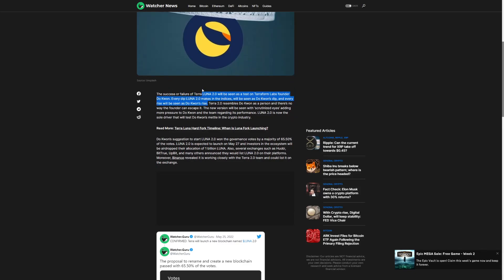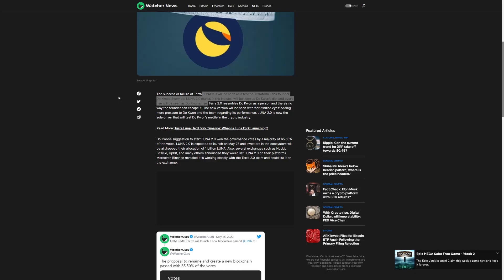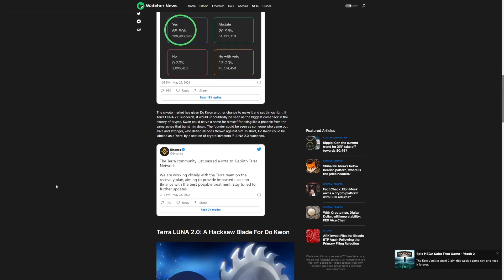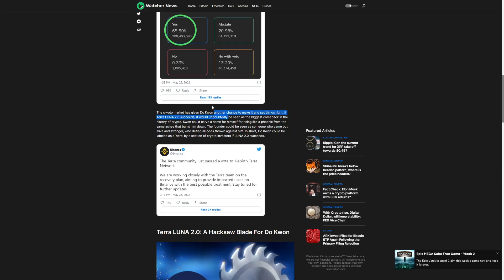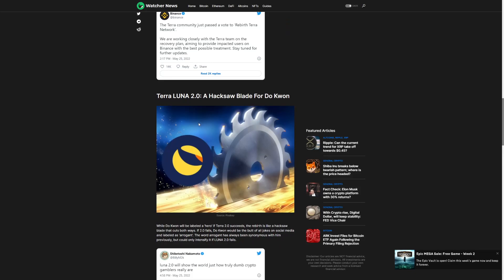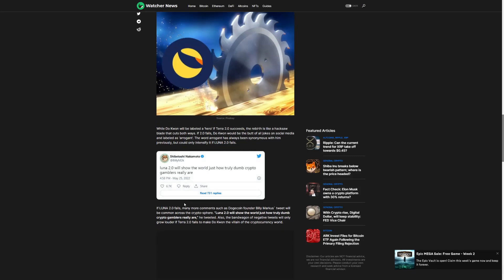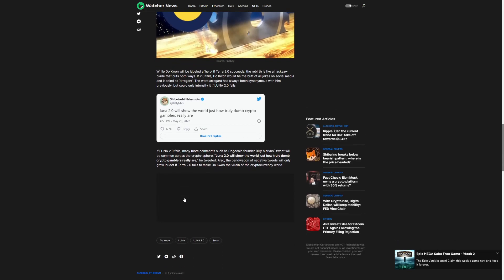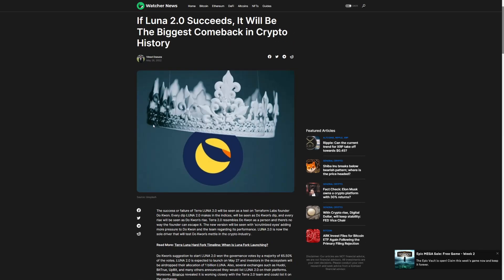TERRA LUNA CEO HUGE ANNOUCEMENT.... LUNA HITTING $1.00 TOMMOROW.....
►💸 (HUGE BONUSES)◄